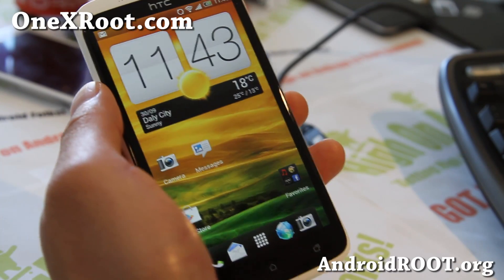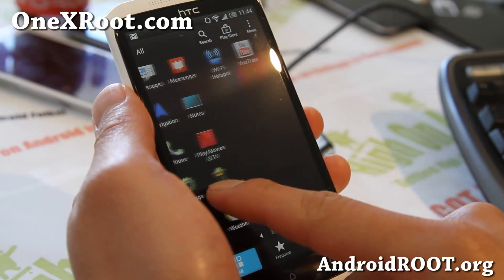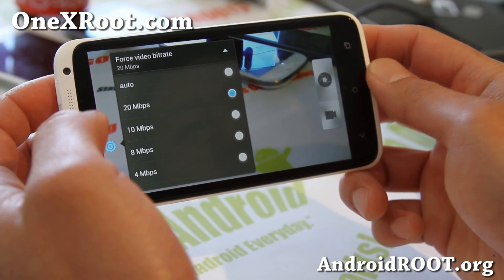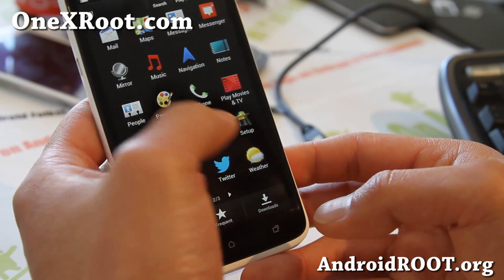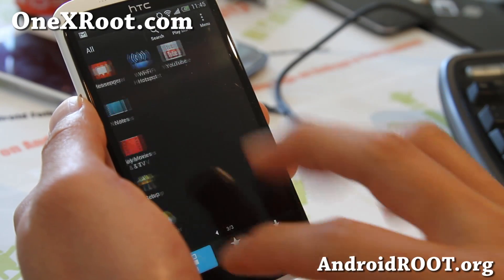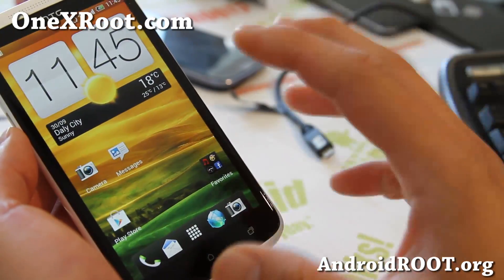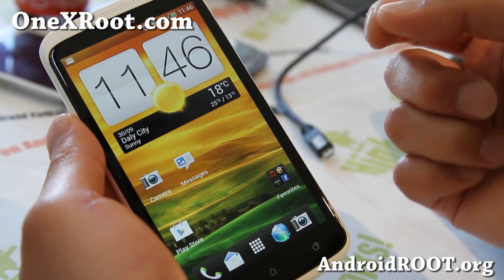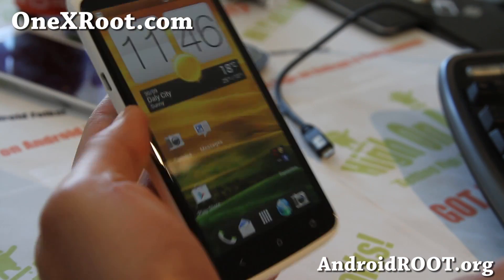InsertCoin Sense 4.5 Beta ROM for Rooted HTC One X!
Here's a quick overview of InsertCoin Sense 4.5 Beta ROM for your rooted HTC One X.